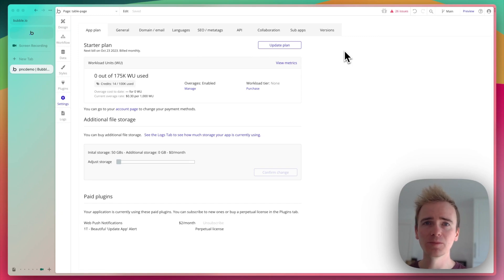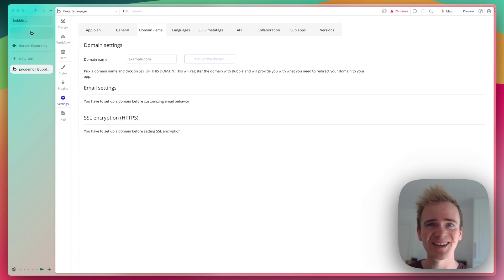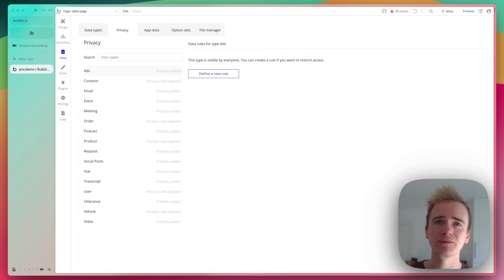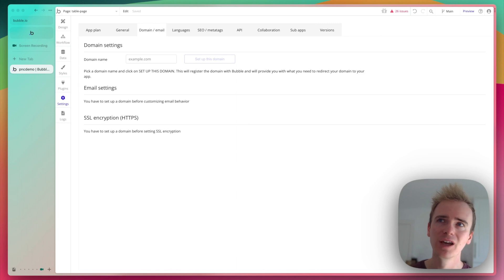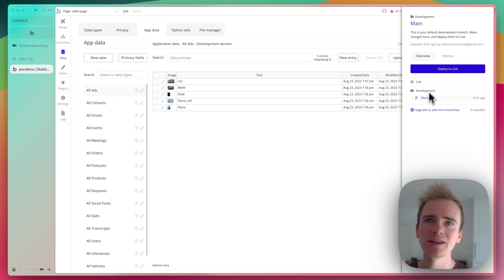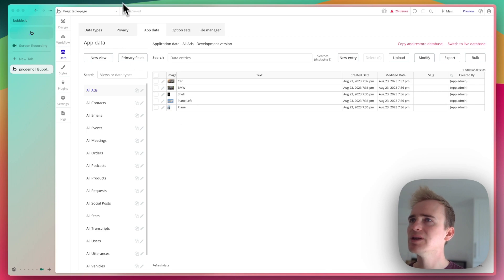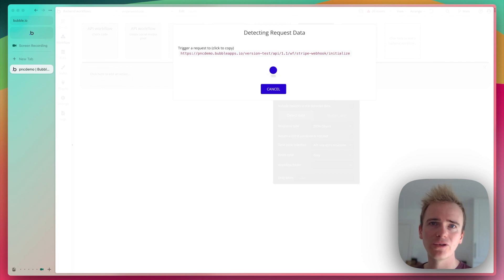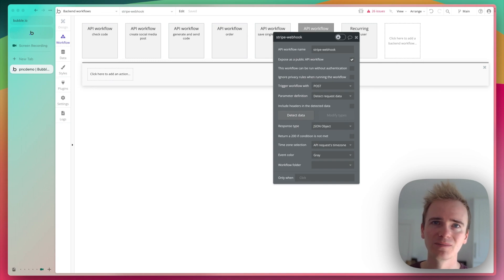5 essentials before launching your Bubble app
In this Bubble tutorial we explain our top 5 essentials you must check before launching your Bubble.io.